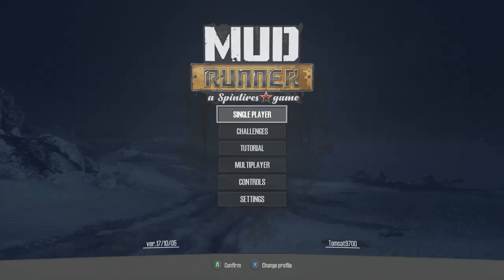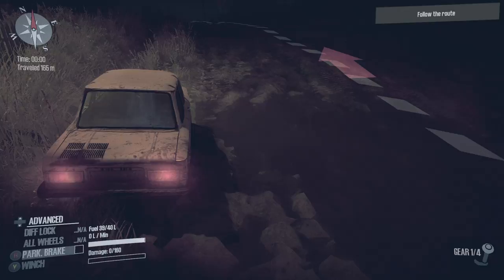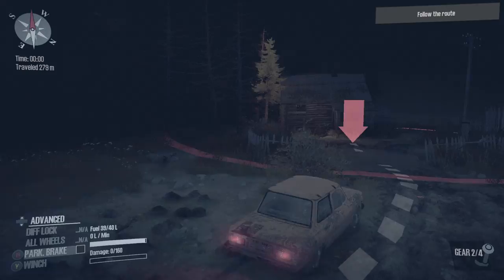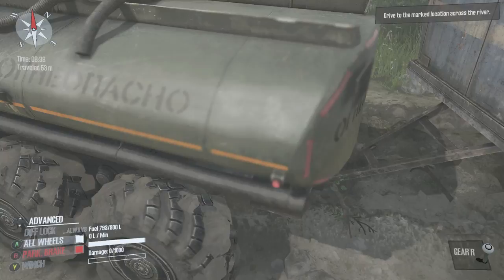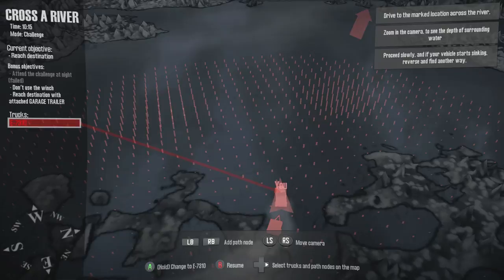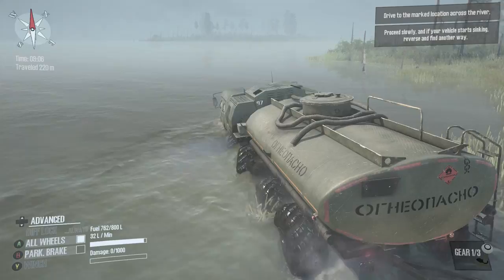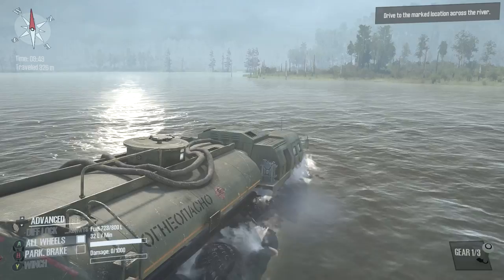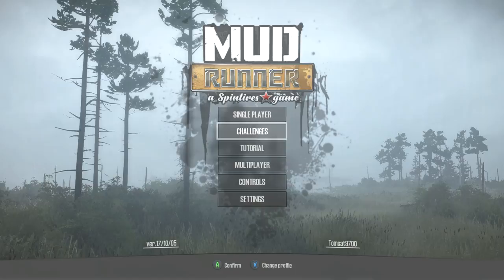SpinTires Mud Runner: Xbox One Let's Play! Part 10 | Driving a Little Car to Grandma's House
Definitely a bit of an odd challenge this time in SpinTires Mud Runner but still a lot of fun! Hope you guys enjoy this episode of my Mud Runner let's play on Xbox One!